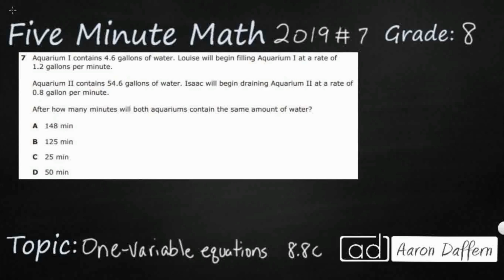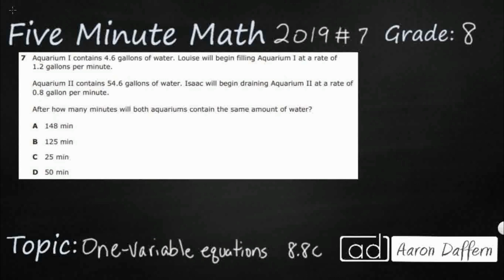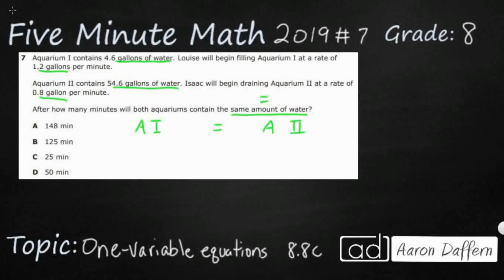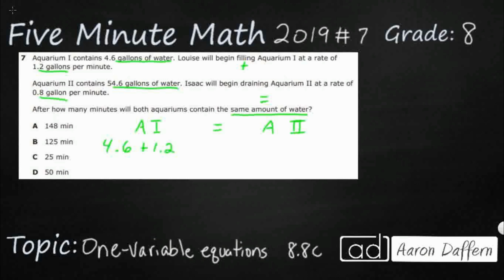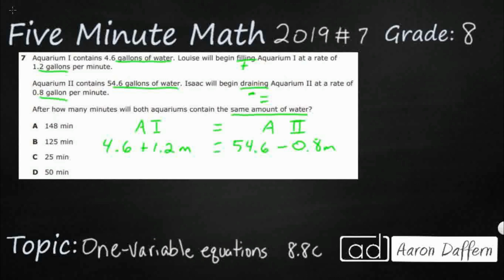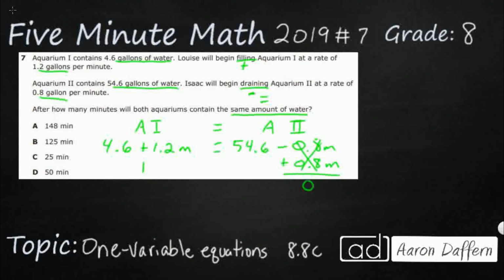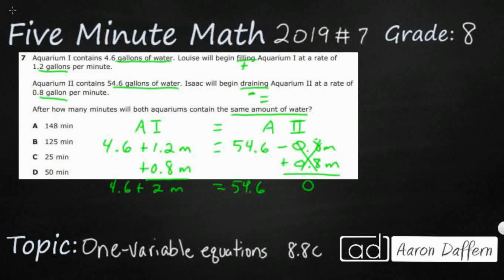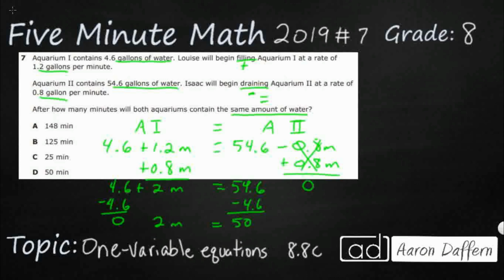8th Grade STAAR Practice One-variable Equations (8.8C - #8)